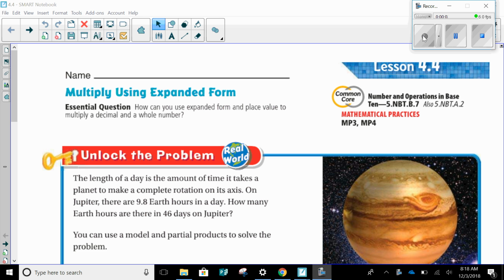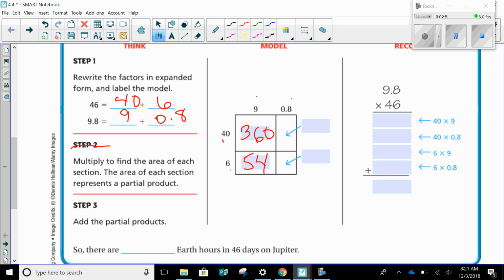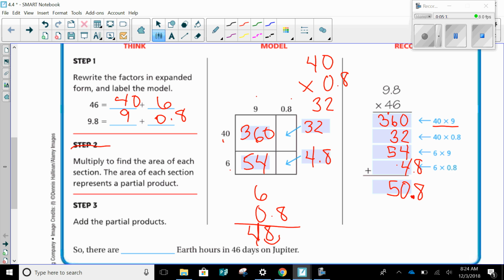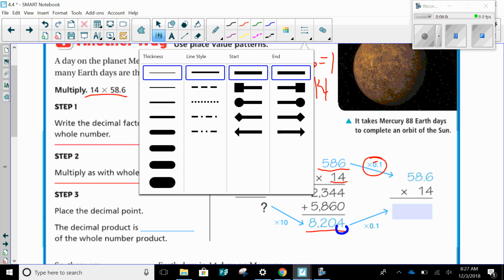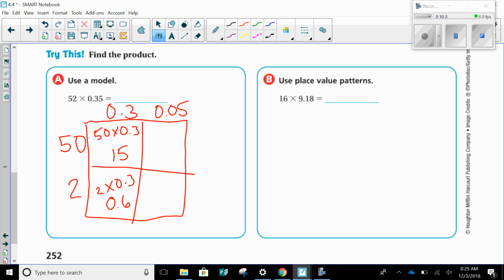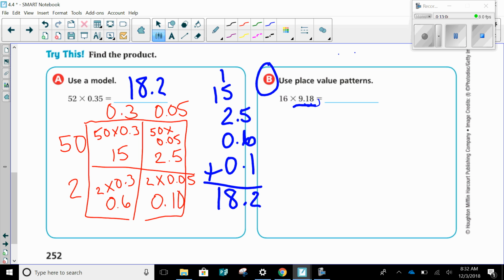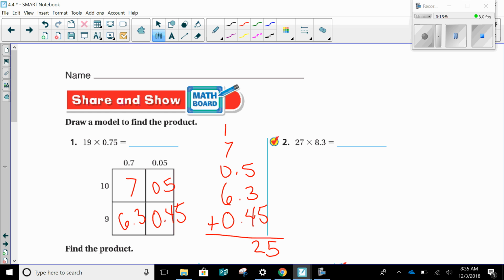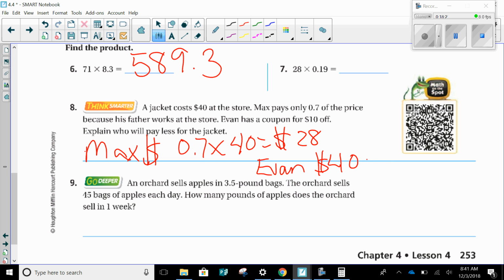4 4 Lesson - Go Math